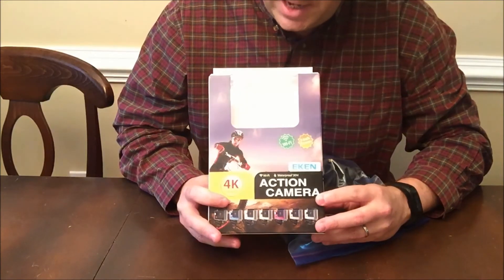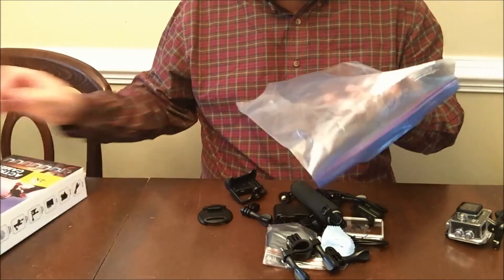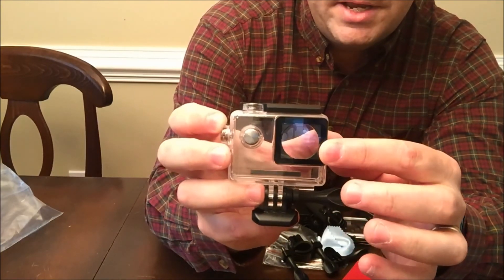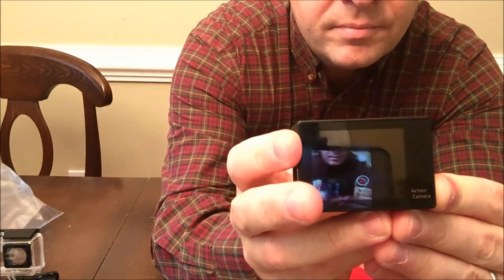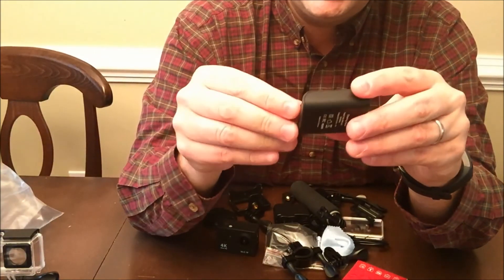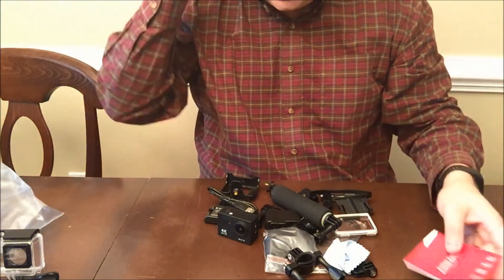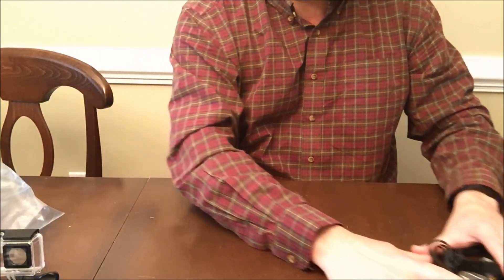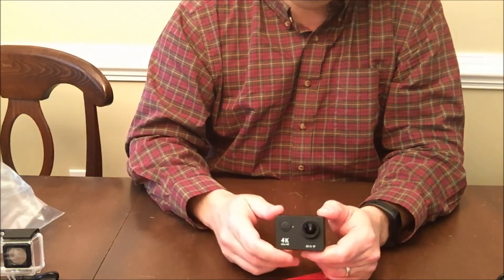Eken H9 Wifi Action Camera Review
Having never used a Go Pro, here is my take on the Eken H9 Wifi Action Camera.  Having researched this, I see some users complaining about low lighting levels and sensitivity in this range.  Folks, this is not a $400 Go Pro Hero 4.  If you want the best, than you will have to pay the most.  What the Eken H9 is though, is a really nice action camera at an incredible value.  I would think for most everyday users, this is really all you will need.

You get a ton of accessories with this camera.  More so than I even know what to do with.  I wish Eken would have included either a plastic box or some type of bag to store all of these in.  It is a feat of unimaginable proportions how they shoved them into this tiny package, but they did.  Trying to recreate that configuration after you take them out will lead to frustration.  I ended up just sticking them in a 1 gallon Ziplock bag.

I really like the waterproof housing that comes with this camera.  It will make sure that your camera stays safe and secure on the inside.  One item to note, make sure you peel the film off of the part that goes over the lens (peel the outside).  I didn't see a pull tab for this guy but if you slide a fingernail over it you will see what I am talking about.  I mention this because if you don't peel the film it will severely affect your image quality.

The camera is a little hefty, definitely not a lightweight.  I put it on a larger drone, a MJX X101 which is about 20" x 20".  I would say that is the minimum size drone that you would need to be able to lift and handle this camera.  I have a 200QX but that is just not big enough to mount this camera on.  The opening shots were taking from my MJX X101 drone, it has a little dampening but not a 3-axis gimbal.  So, even with a Go Pro the image quality wouldn't look that much better.  Next I show me cruising around my Stampede 4x4 VXL, this time with the Eken H9 mounted on my bike helmet (sorry NiMH batteries, my LiPo puffed on me and I haven't replaced yet).  This should give folks a pretty good idea of the image quality that you will get especially since there are lots of areas with bright sunlight or dark shade and the camera has to constantly adjust.

The camera comes with (2) 1050 mAh Lithium ion batteries and a charger.  I think it is really nice that Eken gives you two - they didn't have to do that and it will prevent you from getting stuck out in the field.  Take note that they do not provide a memory card but are upfront about it.  Eken recommends a speed class 10 or higher card.  I popped a card in but could only shoot 1080P, 30 FPS - I am guessing due to the restriction on the speed class of the card.

Navigation through the camera menus can be a little bit tricky.  You have to hit the side buttons, then the power button or shutter button to go in and out of menus.  I would have liked to have seen a touchscreen menu on the back, I think this would have been a lot more intuitive.

Back to the card, so I was not able to test this at 4k, 25 FPS because I did not have a card that was capable of this.  I also was not able to test it underwater but if it leaked then other users would have complained about that for sure - that, and the case looks pretty solidly built.

I think for what this camera is, what it comes with, it easily met my expectation for a $70 product.  I would say this camera is a great alternative for folks who don't want to shell out $400 and are ok with some of the limitations of this camera.  Oh, and I almost forgot, you download the free Wifi app, turn on the wifi and you can get the camera's image on your smartphone.  I didn't fully test out this feature but I got it working.  Also, while the video may also be lacking, you can always pull the high quality video off of the card in the camera.

I had a lot of fun with this camera and can definitely recommend it.  If you are looking for a drone camera, try looking at a Mobius camera as this one is too big for the smaller drones.